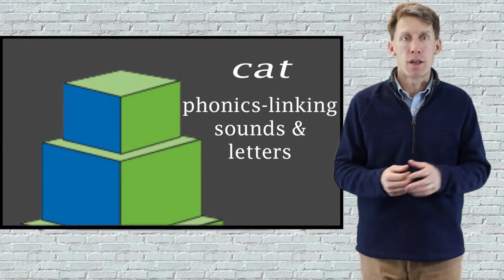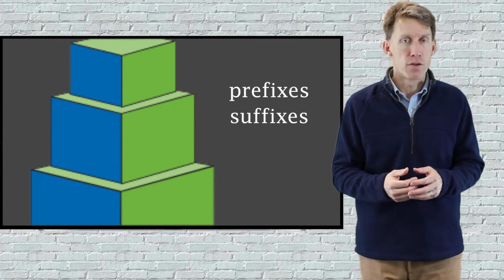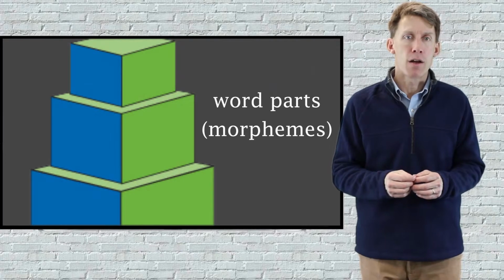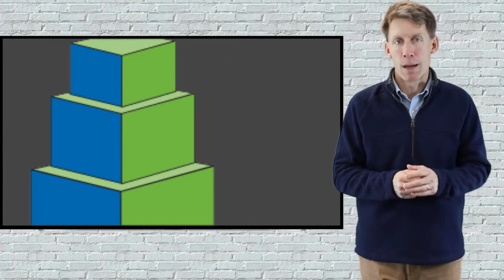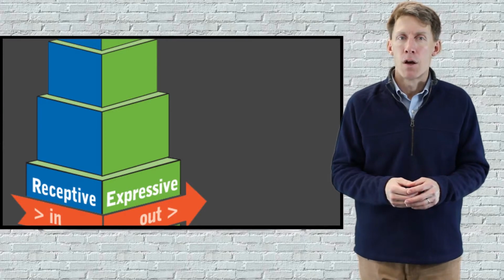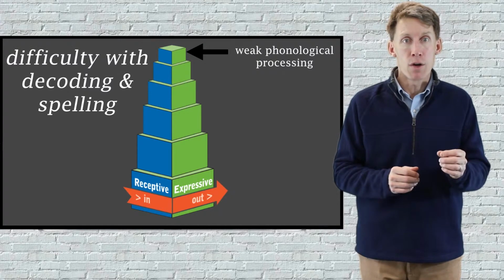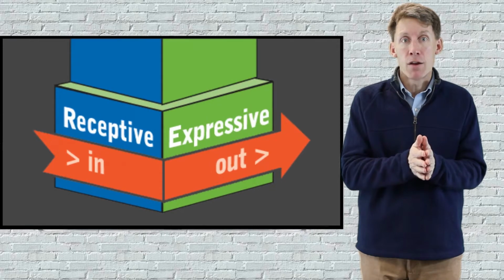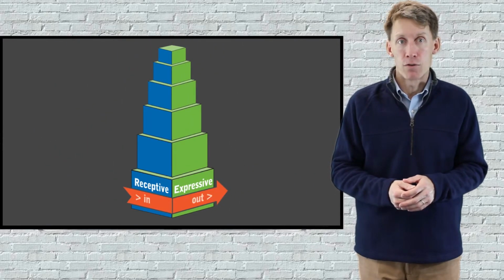Language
Follow Dr. Pohlman on Twitter- @DrCraigPohlman